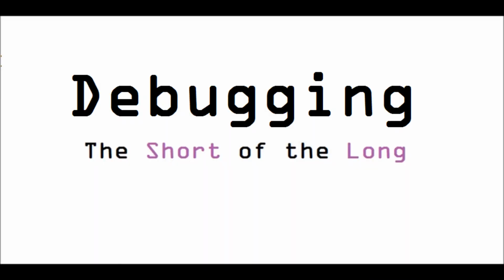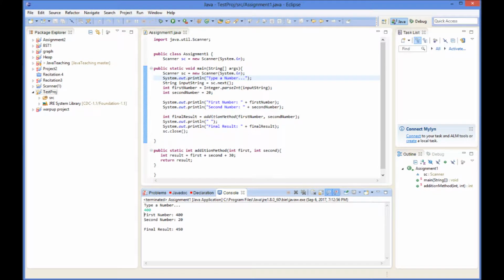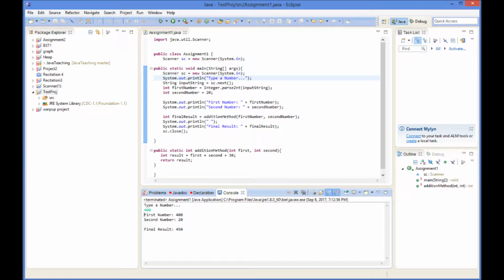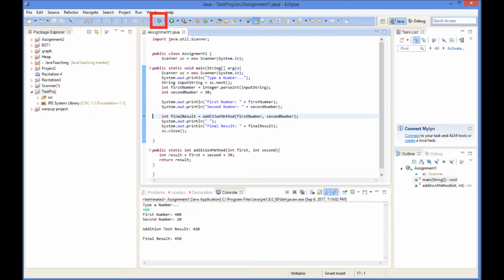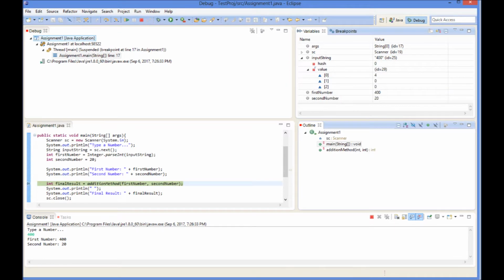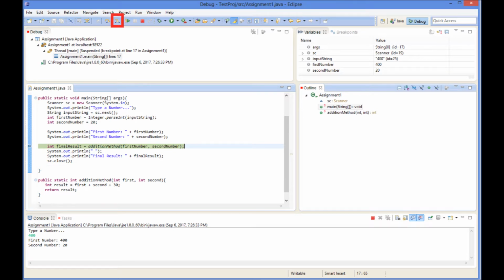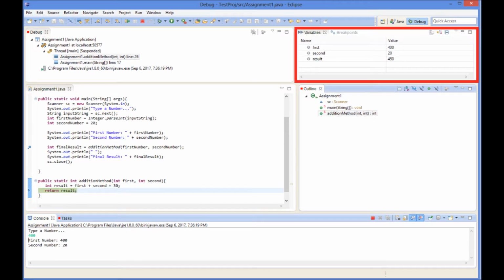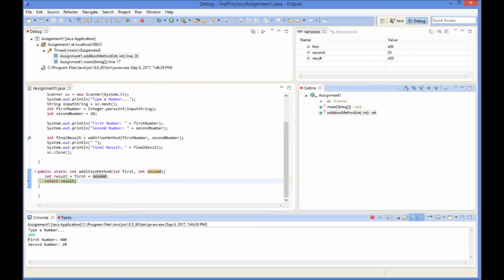Short of the Long: Debugging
Basic Debugging for Comp 401.  Post if you find errors